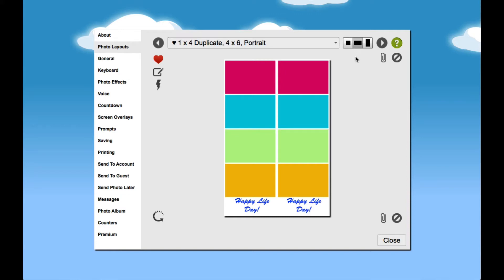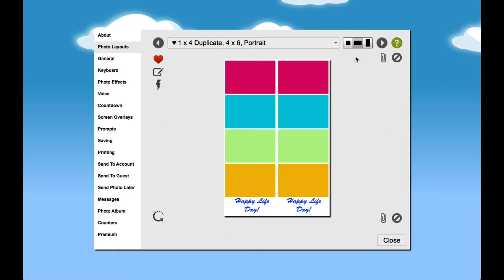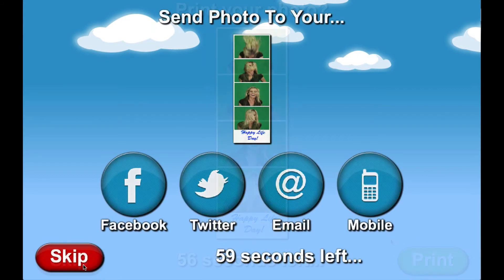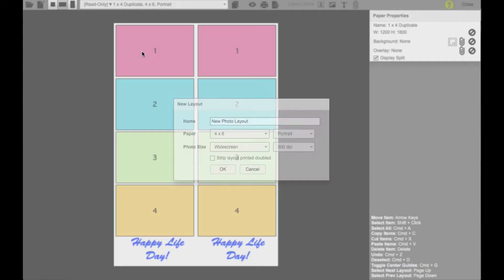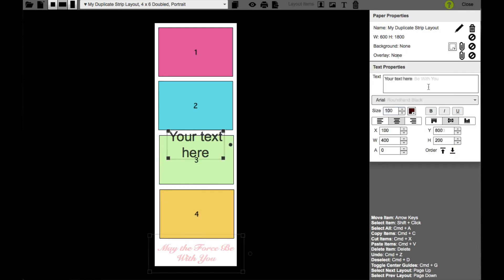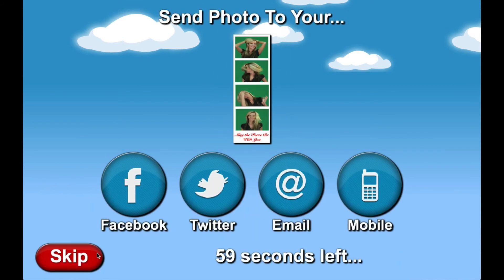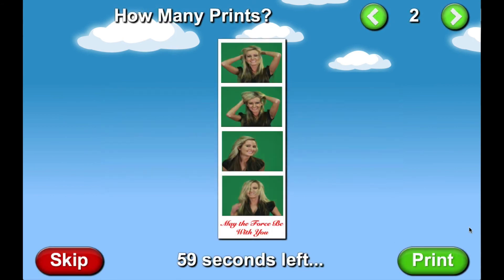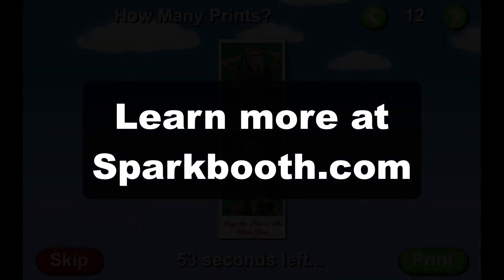Display & Upload Single Strip from Duplicate Layout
There are 2 new Sparkbooth features to display and upload a single strip, but send a duplicate strip print to your printer.